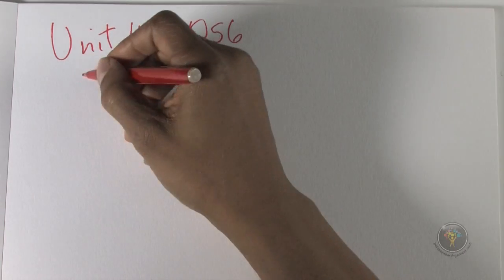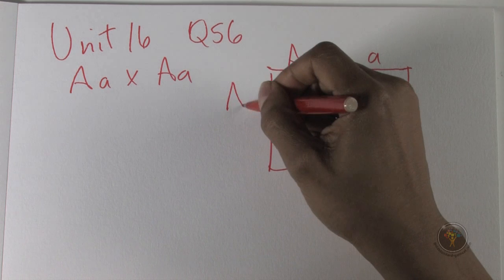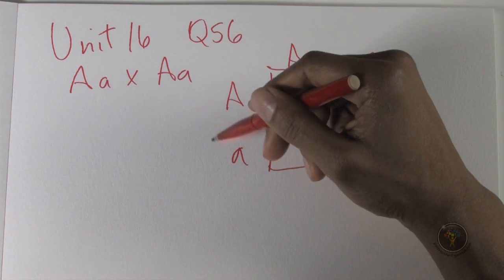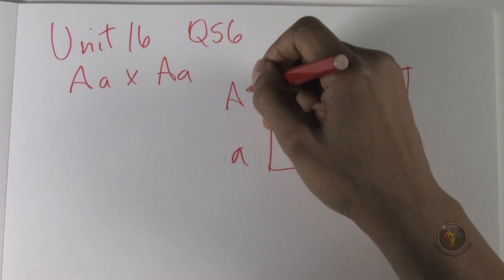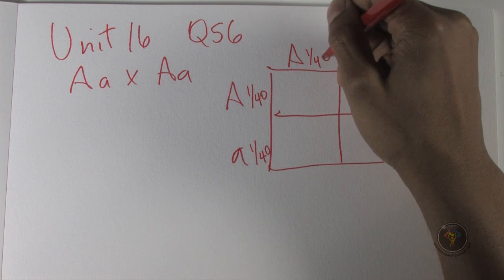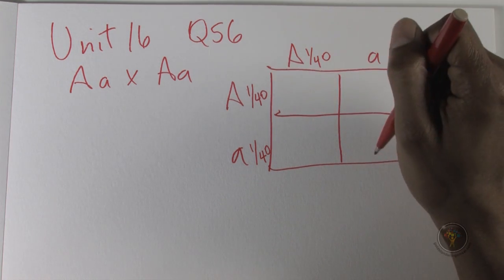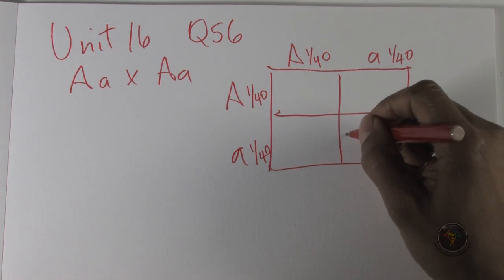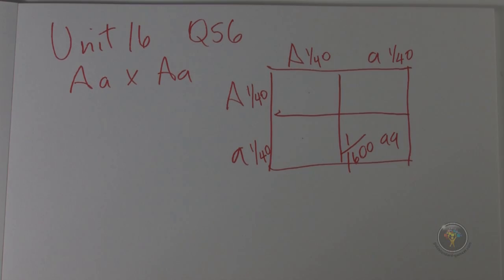How to solve GAMSAT Section 3 problems (ACER Practice Test 1 - Green Booklet): Unit 16 Q56